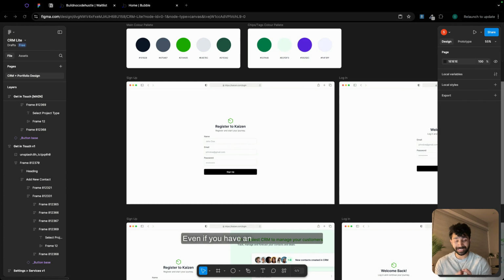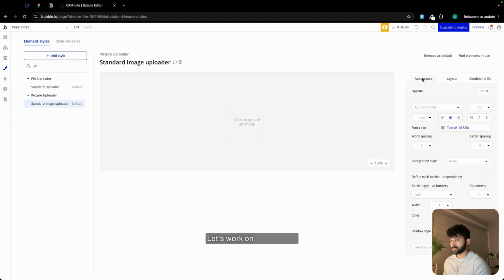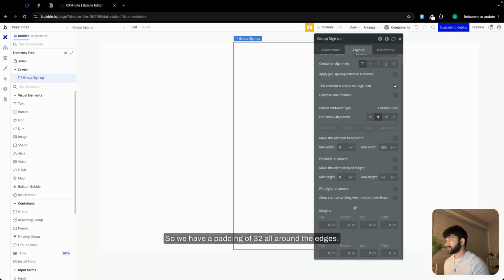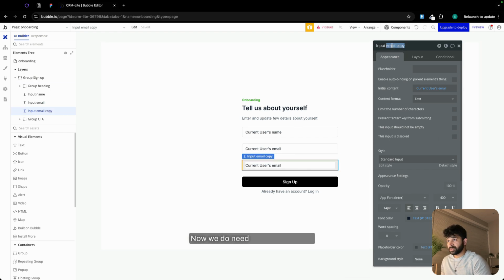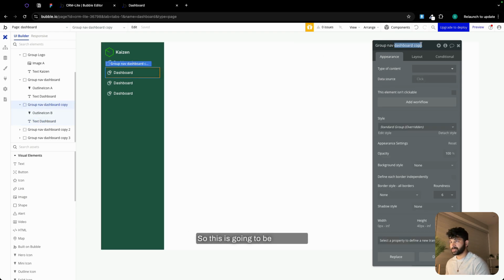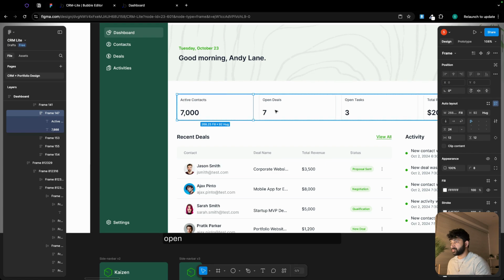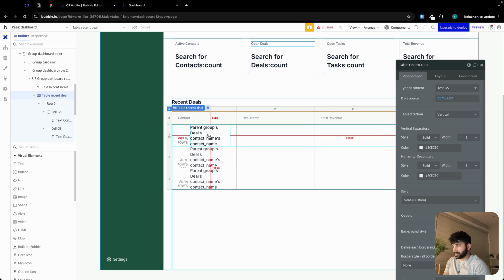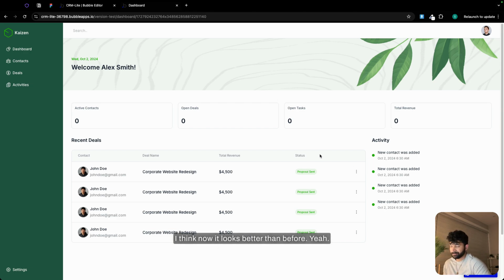Build Your Freelance CRM and Portfolio with No-Code Tools (Bubble.io)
In this free Day 1 tutorial of the Build a Complete CRM in Bubble.io for Freelancers series, you’ll learn how to set up your database, style login/sign-up forms, and build a dynamic dashboard all without coding!

This video is perfect for freelancers looking to streamline their client management and projects using a powerful, no-code CRM.

Don't miss out on our early bird sale for the Elevate Plan a premium membership designed to take your no-code development skills to the next level.

Be the first to access exclusive content, advanced tutorials, and expert resources to help you build powerful tools and grow your freelance business.